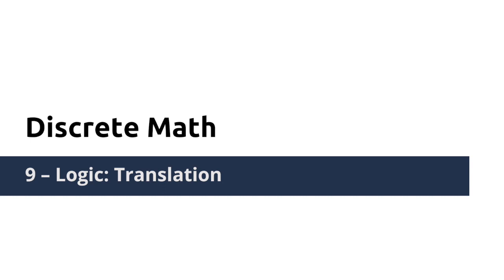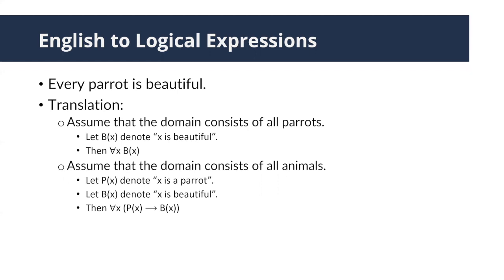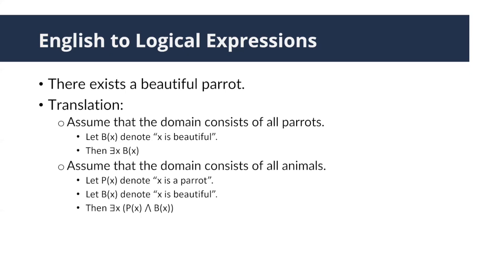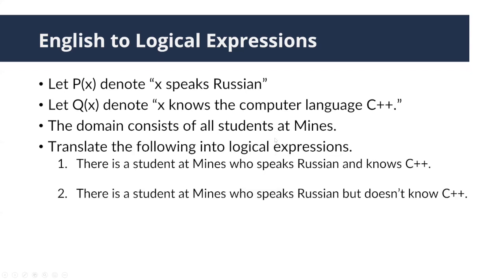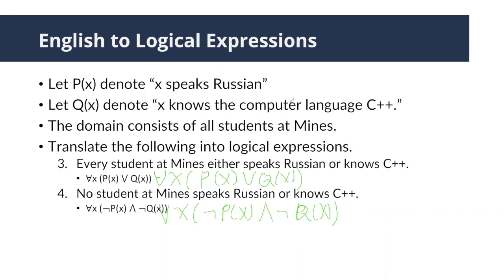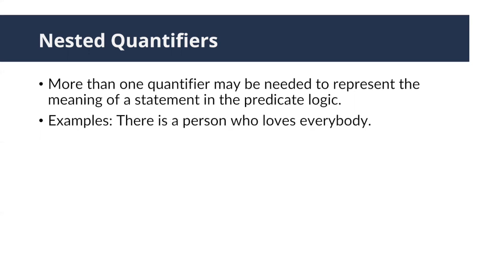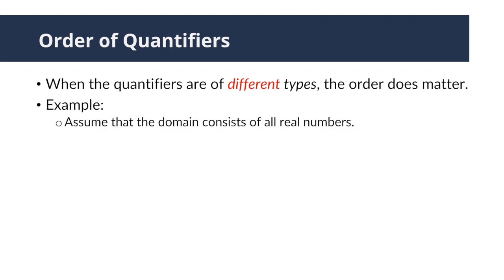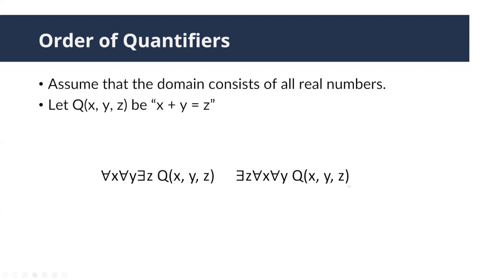Discrete Math: Logic-Translation-Part 1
In this video, we'll talk about translations between statements and logical expressions.